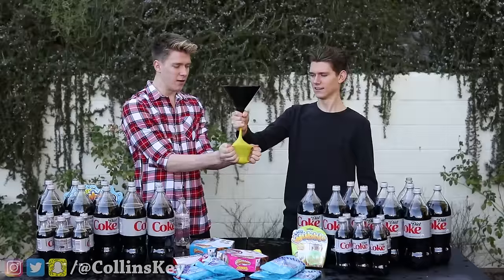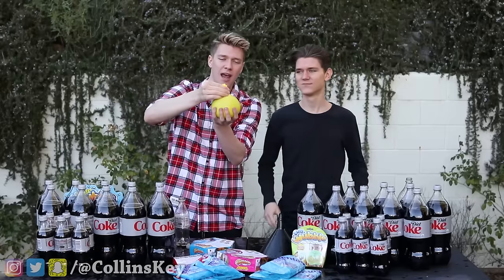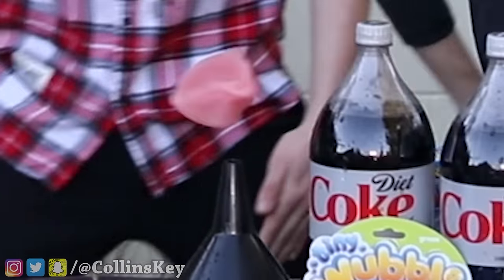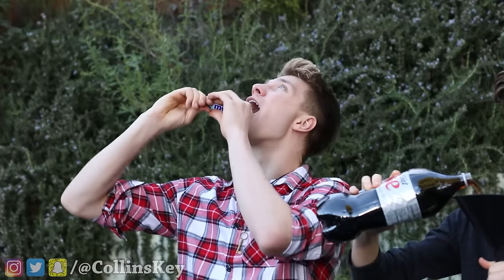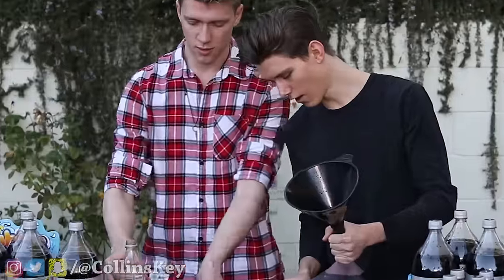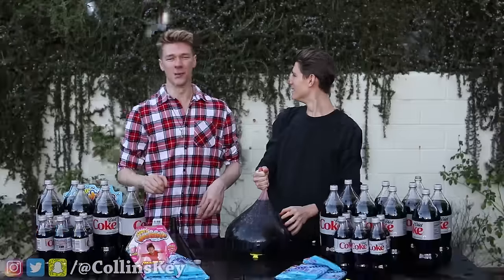WUBBLE BUBBLE vs DIET COKE MENTOS EXPERIMENT!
In this diy experiment I take the diet coke and mentos challenge to the extreme by exploding a giant wubble bubble bath pool. Brothers test and try this crazy incredible how to science soda trick.

💥KEYPER SQUAD💥: Please help me TRANSLATE this Challenge video, and you'll GET CREDIT BELOW!

DEVAN'S LINKS: Twitter Insta Snapchat: DevanKeyy Musical.ly: DevanKey2